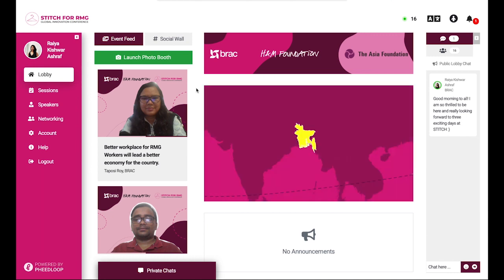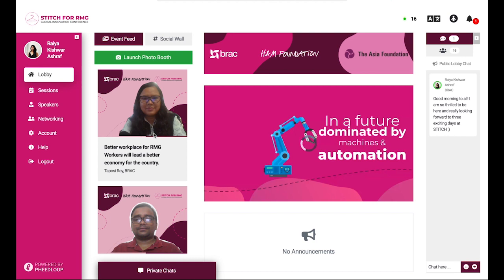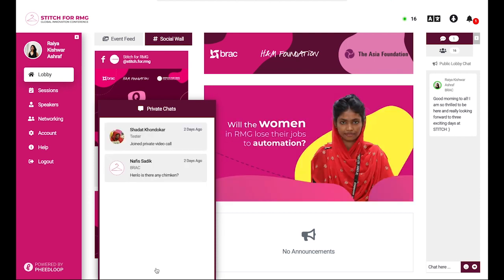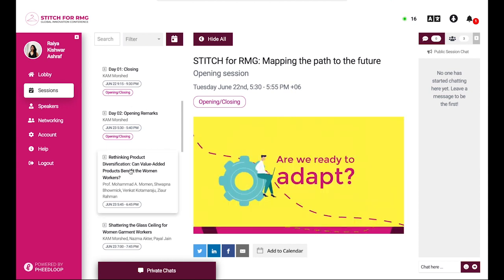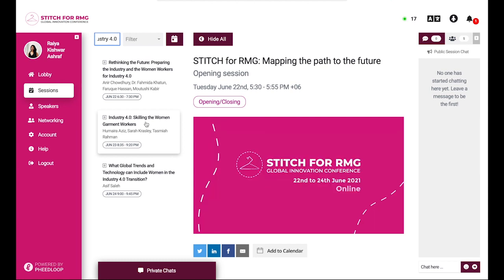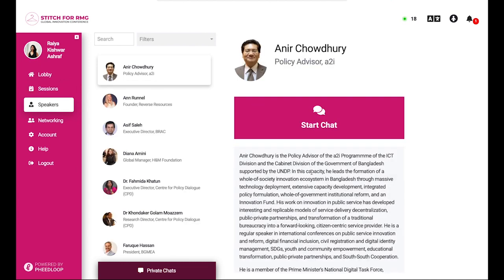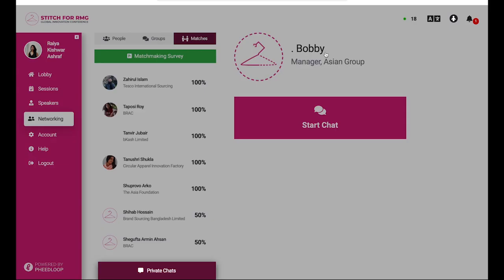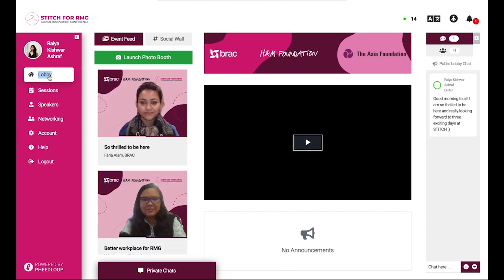STITCH FOR RMG: Virtual Conference Platform Walkthrough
A simple walkthrough video to help you navigate our platform for the STITCH for RMG Global Innovation Conference.